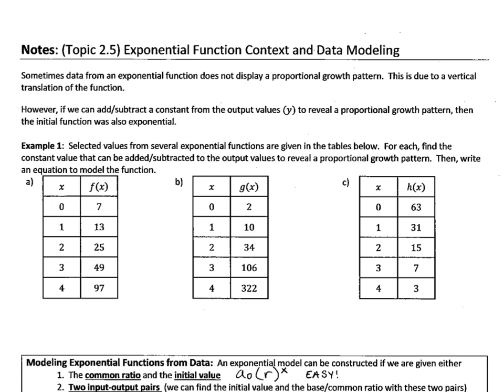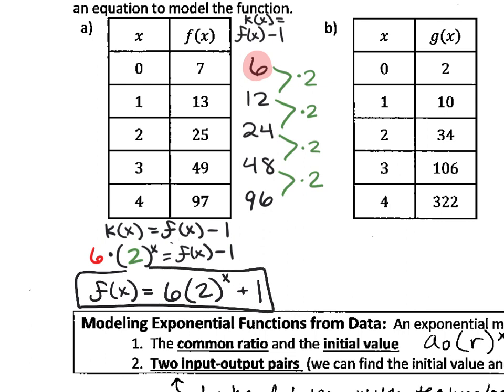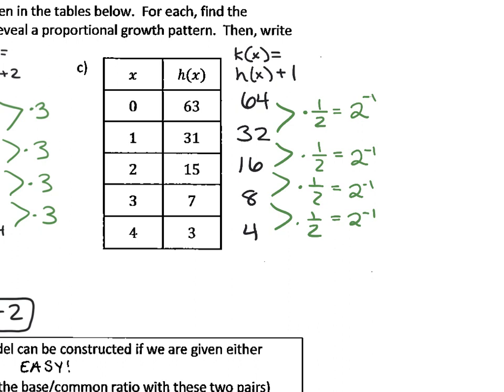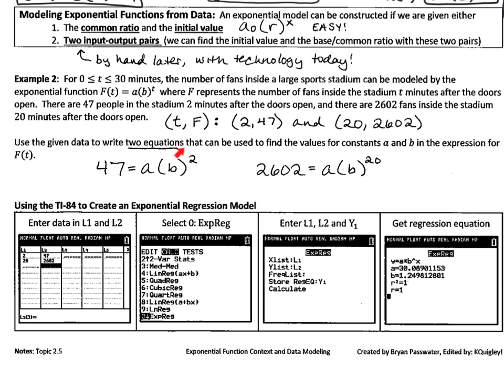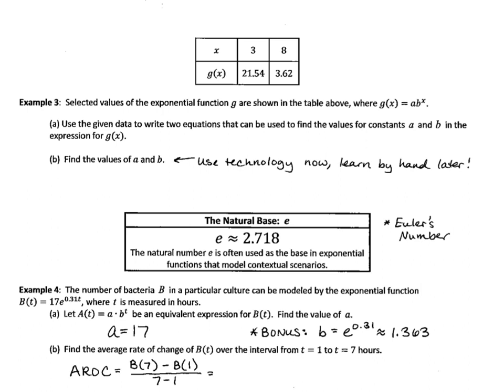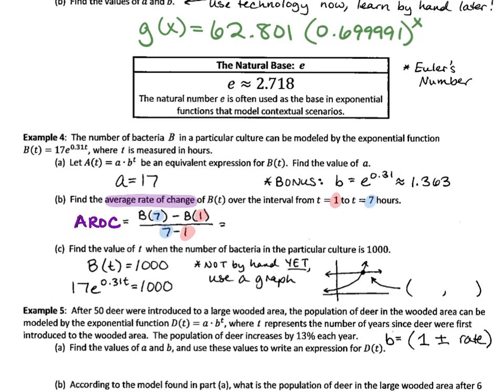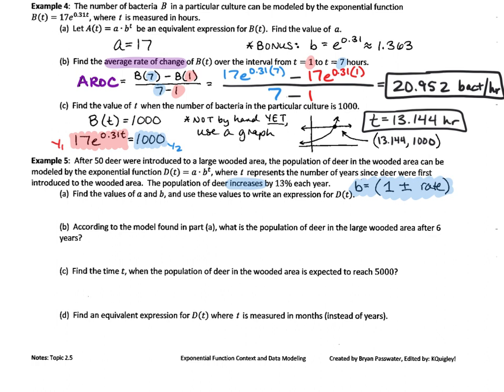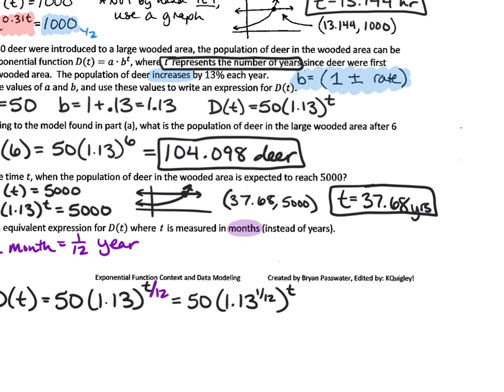Exponential Context and Data Modeling (2.5)